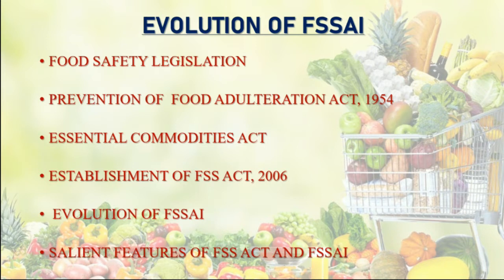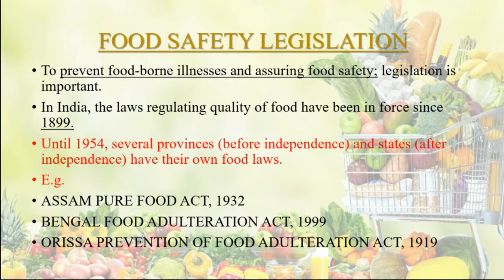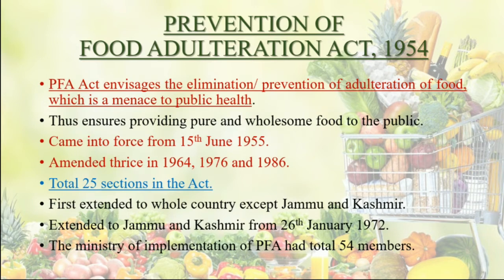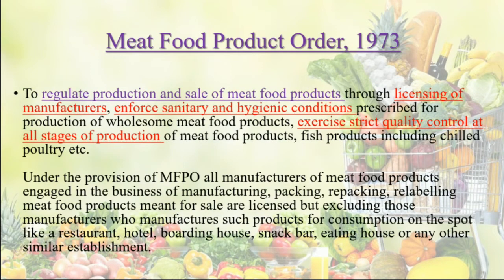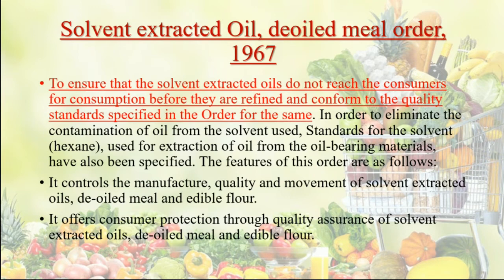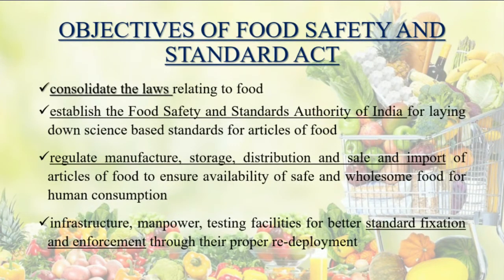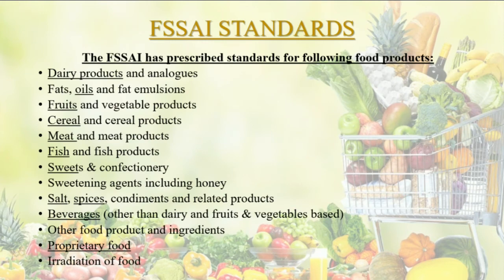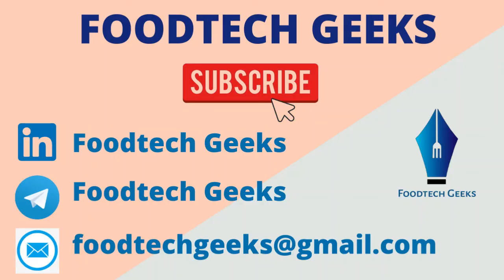Introduction to FSSAI | Establishment of FSS Act, 2006 & Evolution of FSSAI | Complete Exam lecture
Complete lecture on how FSS Act, 2006 was establised, how the FSSAI came into existence.
Important lecture for all food technology exams.